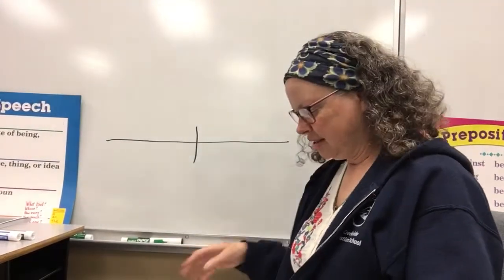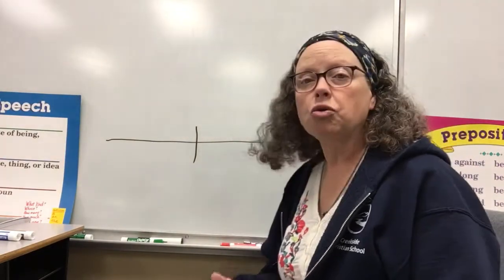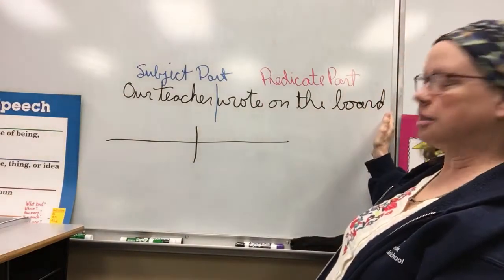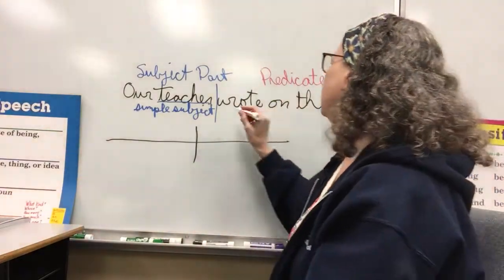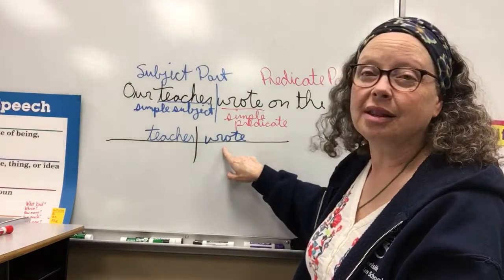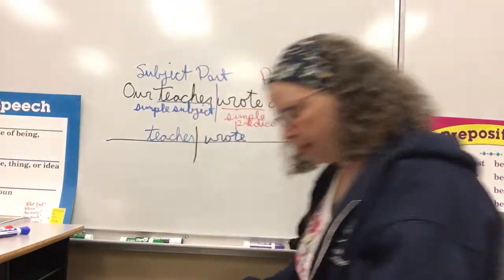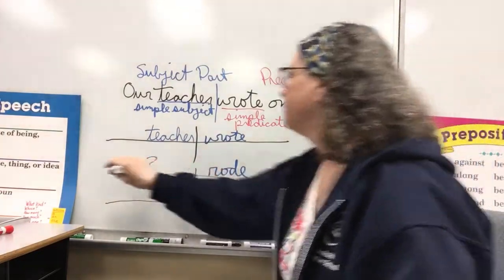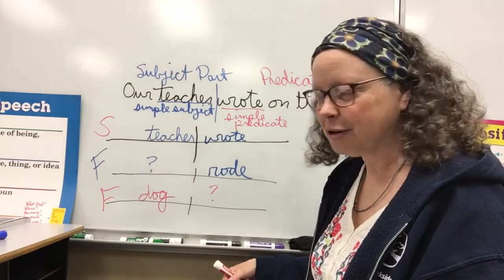3rd grade Language Arts 4/24